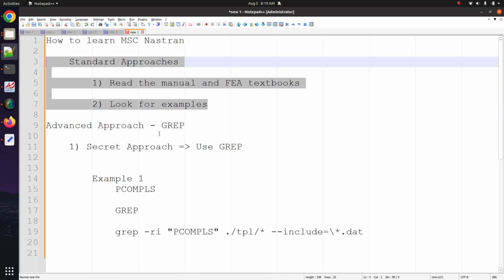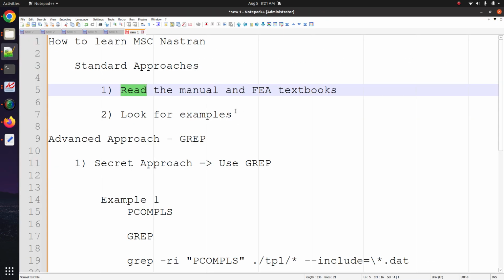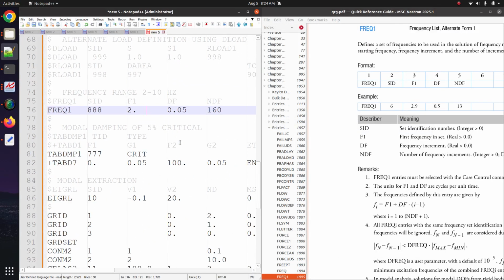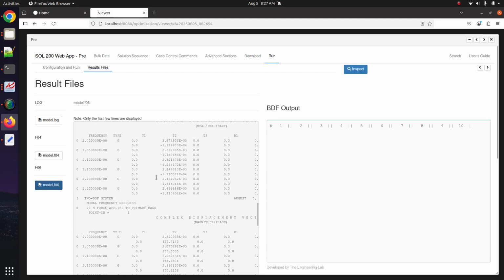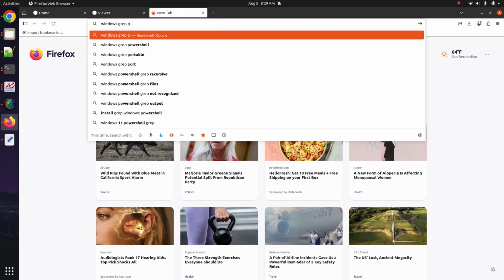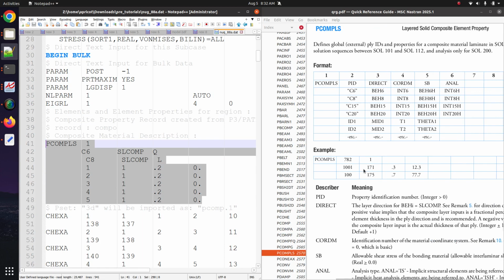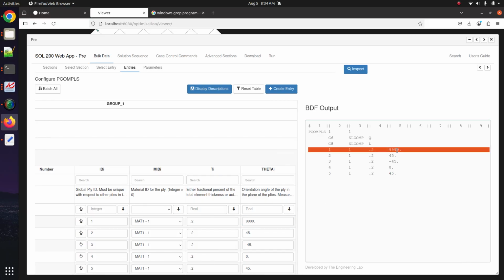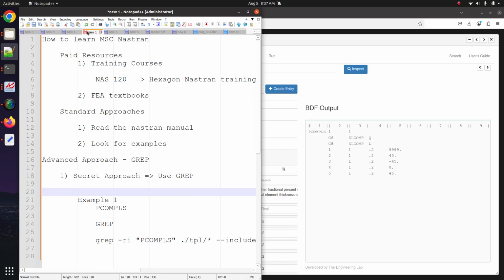How to learn MSC Nastran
How does one actually learn MSC Nastran?

This video details paid and free resources available to learn how to use MSC Nastran. Also, opinions are made regarding strategies on how to effectively learn to use MSC Nastran.